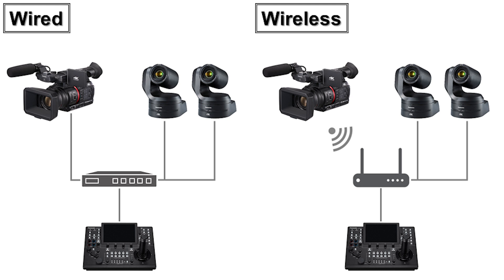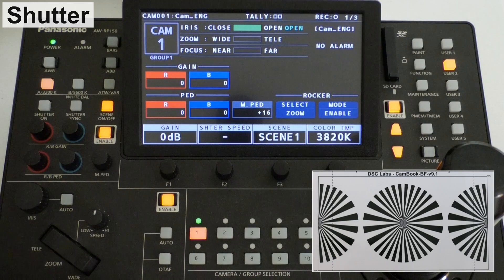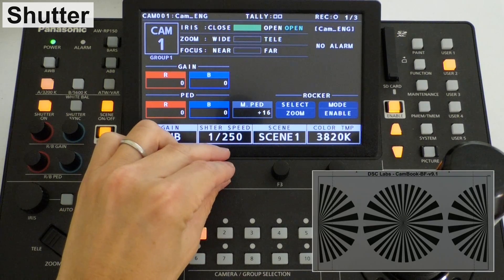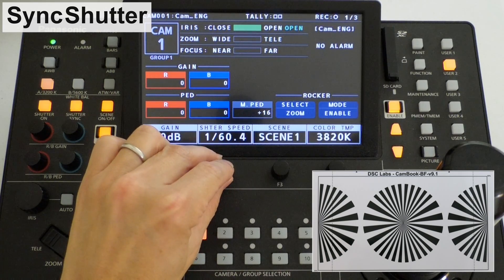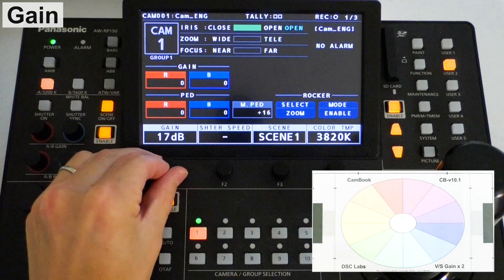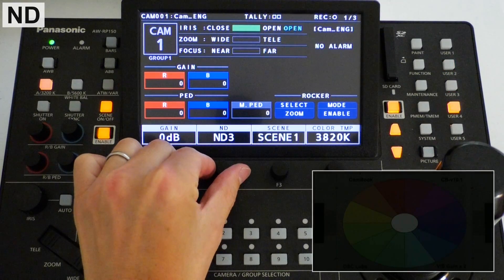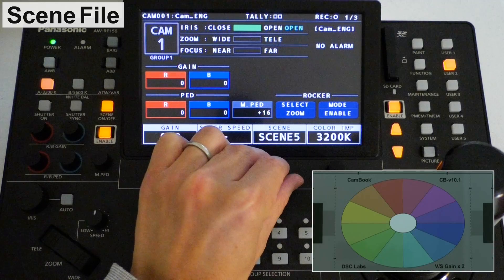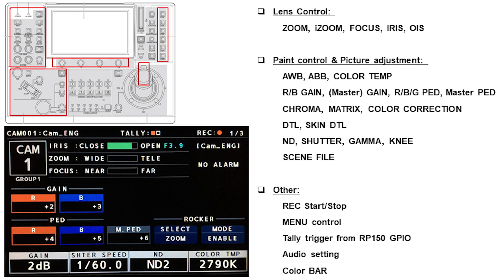Panasonic AG-CX350 & AW-RP150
With the latest firmware, you can remotely control CX350 from RP150. This means that you can configure CX350 and PTZ camera, such as AW-UE150, as one system. The connection can be wired or Wi-Fi.